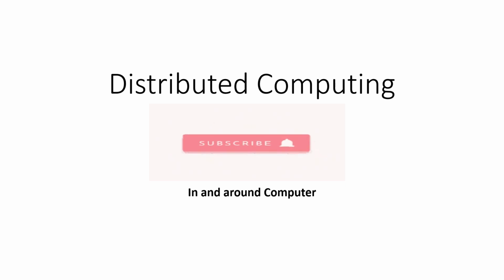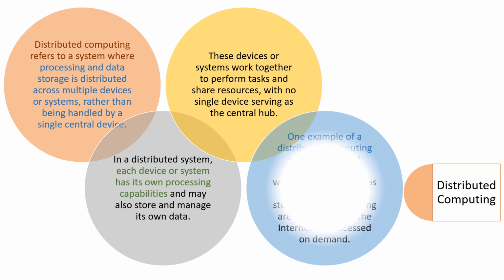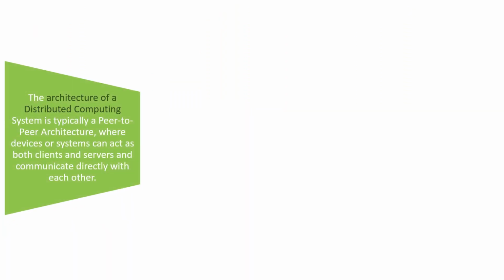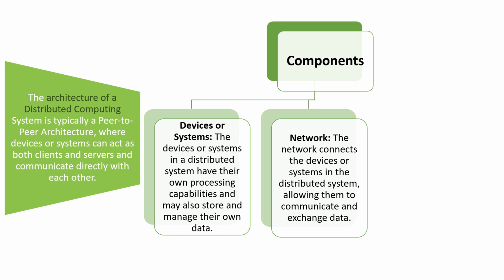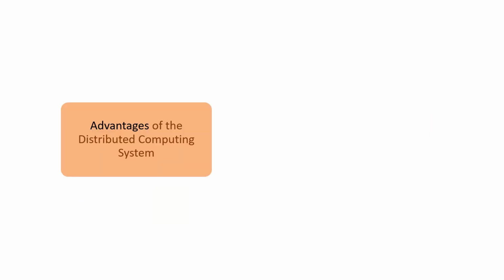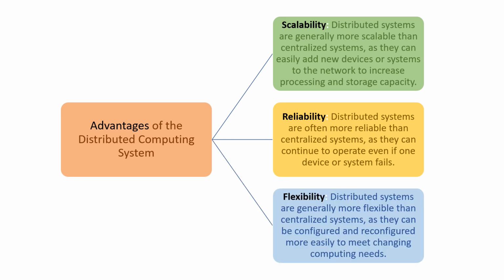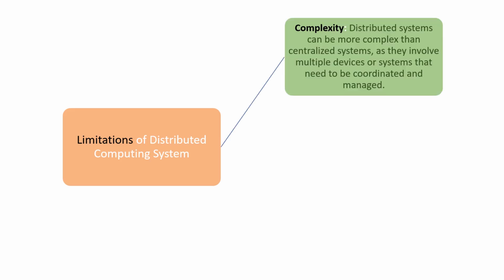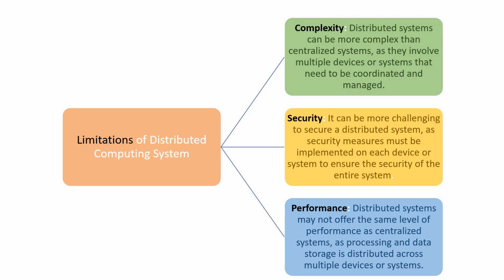Distributed Computing in 5 Minutes | Distributed Computing Explained in Simple Terms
Distributed computing refers to a system where processing and data storage is distributed across multiple devices or systems, rather than being handled by a single central device.
In a distributed system, each device or system has its own processing capabilities and may also store and manage its own data.
These devices or systems work together to perform tasks and share resources, with no single device serving as the central hub.
One example of a distributed computing system is a cloud computing system, where resources such as computing power, storage, and networking are delivered over the Internet and accessed on demand.
In this type of system, users can access and use shared resources through a web browser or other client software.